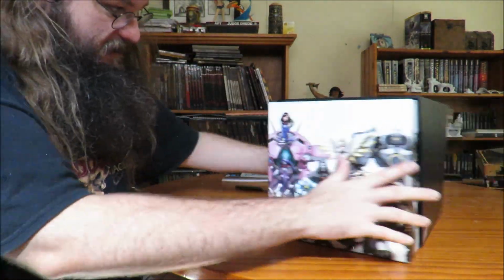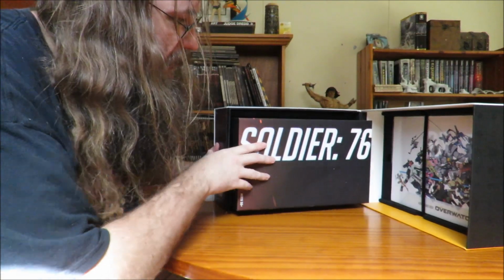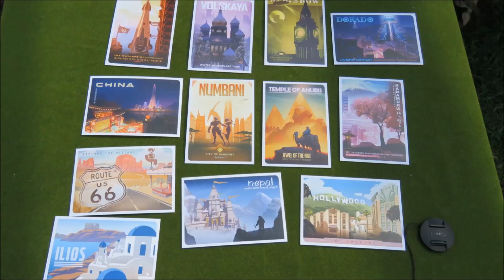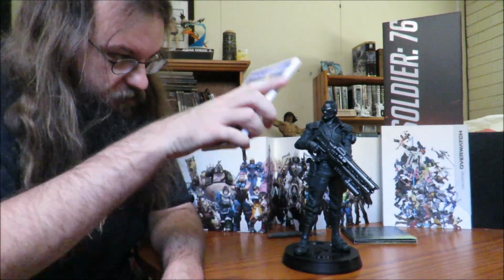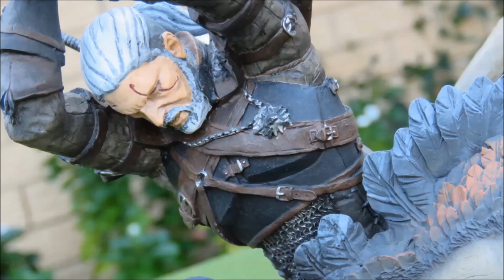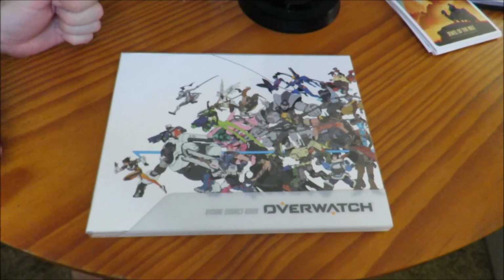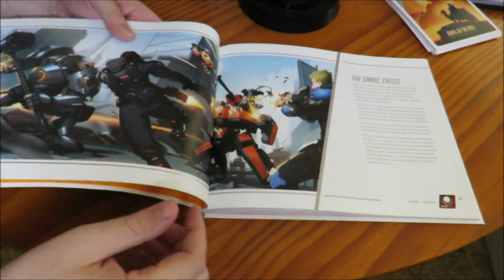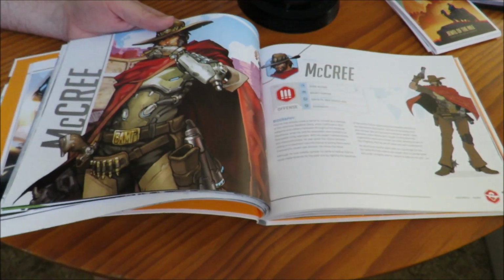Overwatch Collector's Edition - Cracking Unboxing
AHOY: All codes for stuff have officially been claimed! Sorry if you missed out.

Alarms are sounded across the land! The Overwatch Collector's Edition has broken its chains and is rampaging through the wilderness with wild abandon! Oh woe; only ace box-wrangler The Bard can save us now! It's High Noo-aurgh!

Kabab!